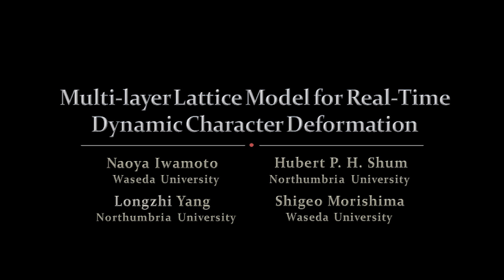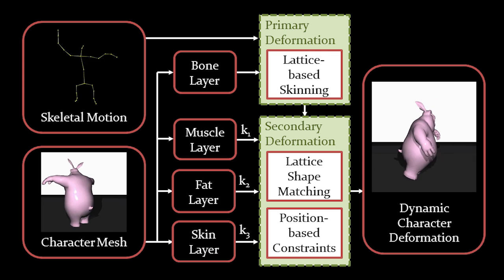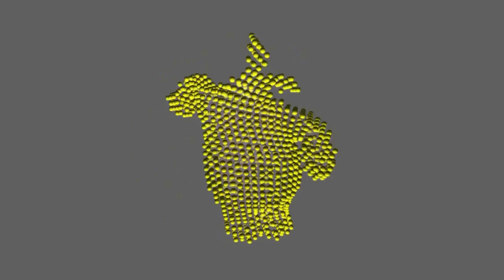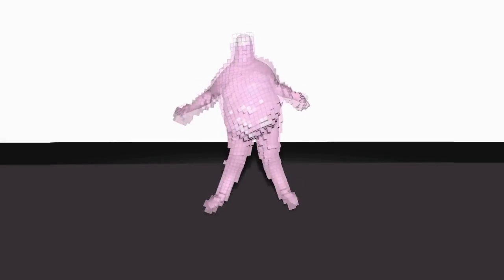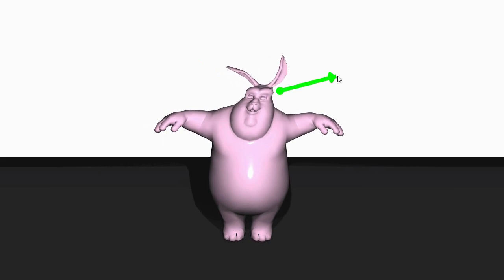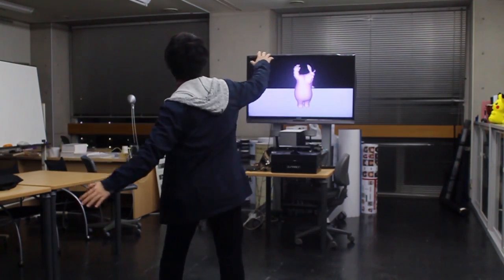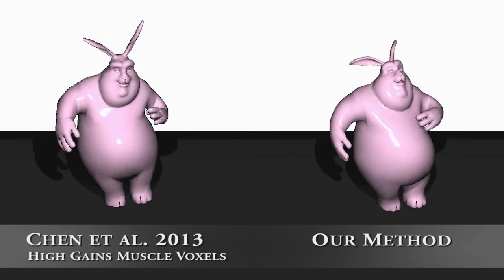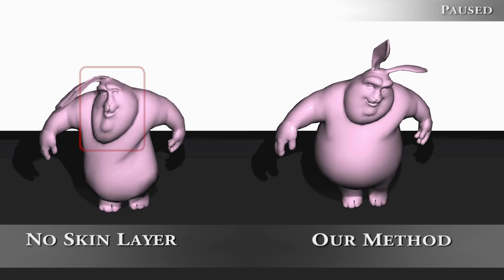PG 2015 - Multi-layer Lattice Model for Real-Time Dynamic Character Deformation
Multi-layer Lattice Model for Real-Time Dynamic Character Deformation

Naoya Iwamoto, Hubert P. H. Shum, Longzhi Yang and Shigeo Morishima
The 2015 Computer Graphics Forum (CGF) / Proceedings of the 2015 Pacific Conference on Computer Graphics and Applications (PG 2015)

Due to the recent advancement of computer graphics hardware and software algorithms, deformable characters have become more and more popular in real-time applications such as computer games. While there are mature techniques to generate primary deformation from skeletal movement, simulating realistic and stable secondary deformation such as jiggling of fats remains challenging. On one hand, traditional volumetric approaches such as the finite element method require high computational cost and are infeasible for limited hardware such as game consoles. On the other hand, while shape matching based simulations can produce plausible deformation in real-time, they suffer from a stiffness problem in which particles either show unrealistic deformation due to high gains, or cannot catch up with the body movement. In this paper, we propose a unified multi-layer lattice model to simulate the primary and secondary deformation of skeleton-driven characters. The core idea is to voxelize the input character mesh into multiple anatomical layers including the bone, muscle, fat and skin. Primary deformation is applied on the bone voxels with lattice-based skinning. The movement of these voxels is propagated to other voxel layers using lattice shape matching simulation, creating a natural secondary deformation. Our multi-layer lattice framework can produce simulation quality comparable to those from other volumetric approaches with a significantly smaller computational cost. It is best to be applied in real-time applications such as console games or interactive animation creation.